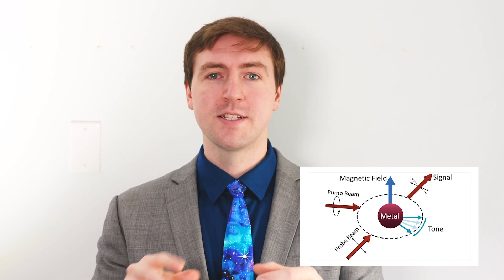FAS Three Minute Thesis (3MT) 2021 | Nicholaus Zilinski